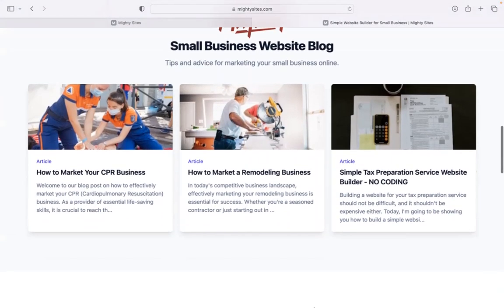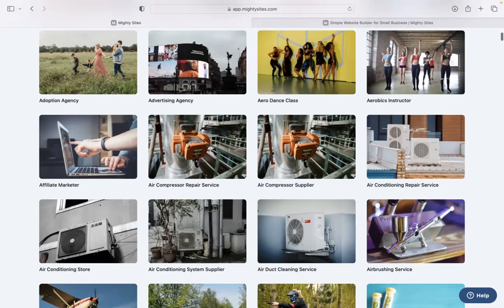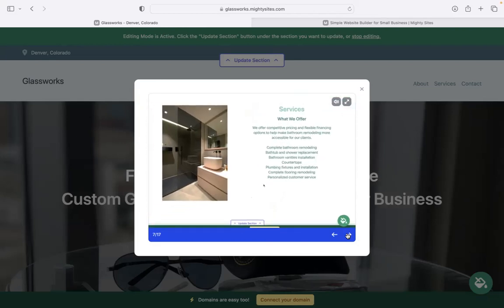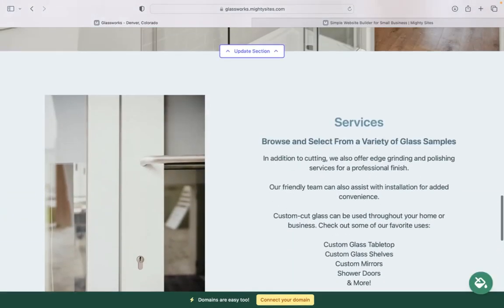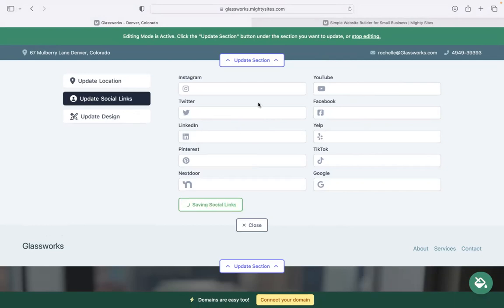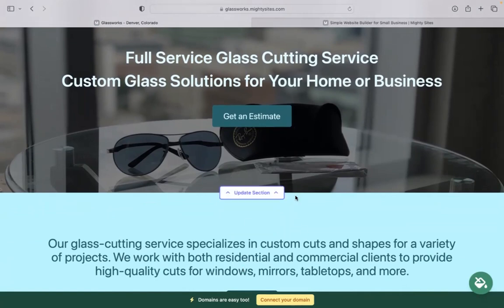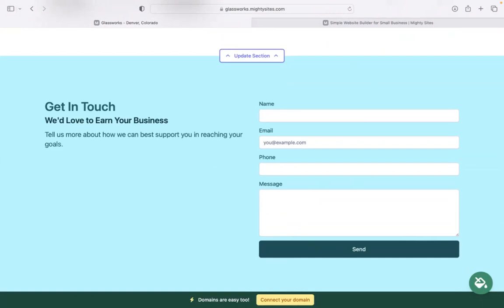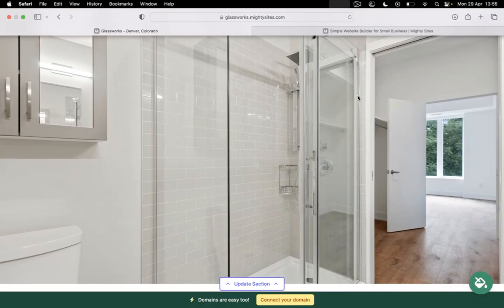How to Create Simple Glass Cutting Service Website - FAST & EASY!!!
Create a basic website for a Glass Cutting Service using the Mighty Sites website builder.

You can build a basic website in less than a minute for a Glass Cutting Service.